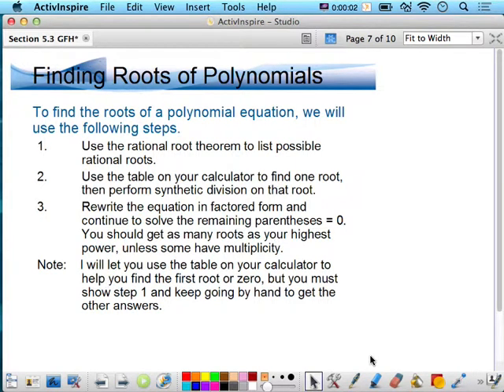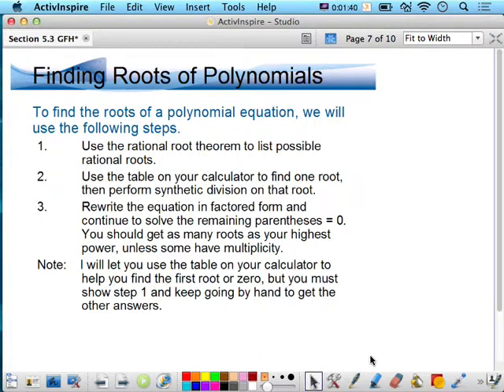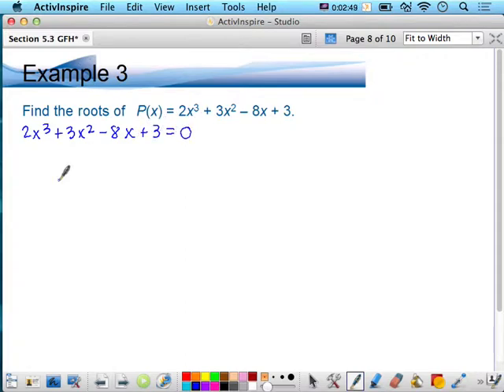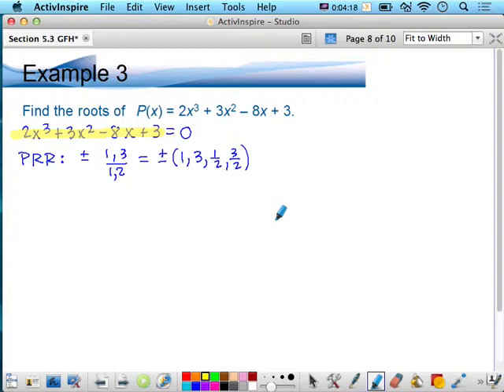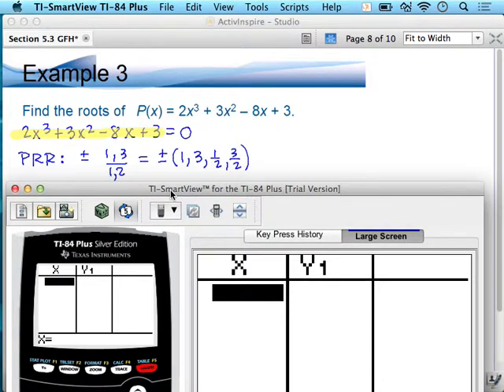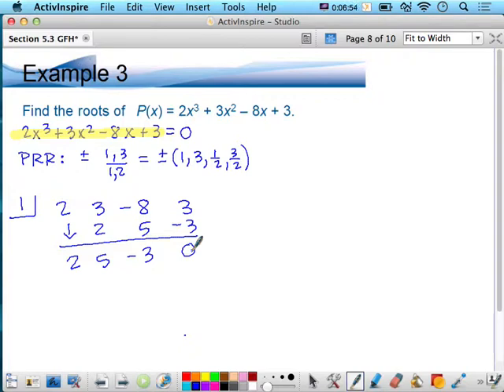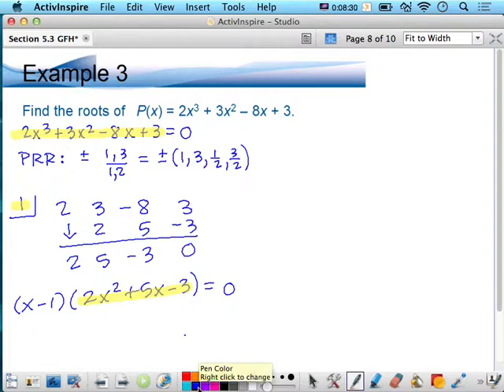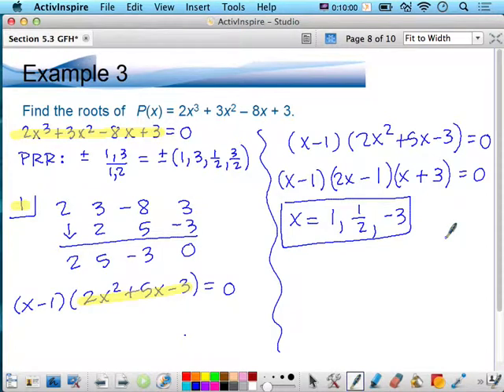Section 5 3 Part 2